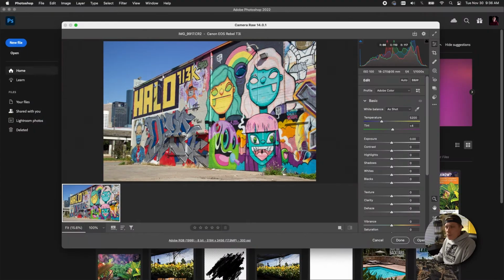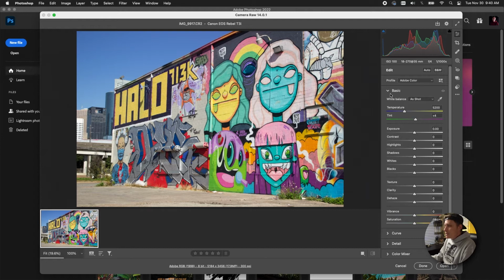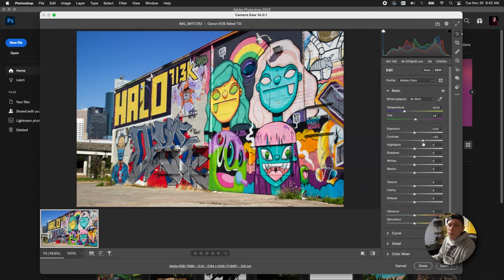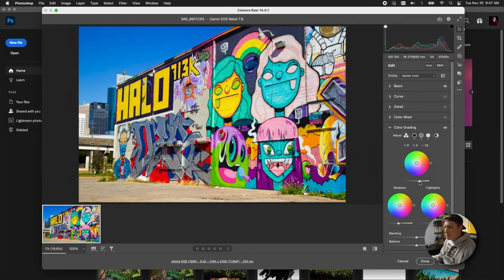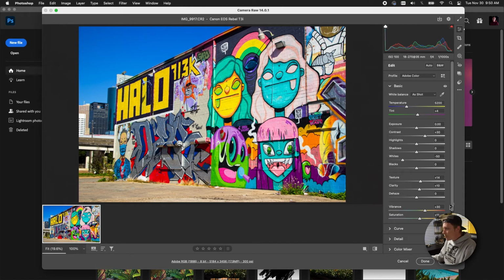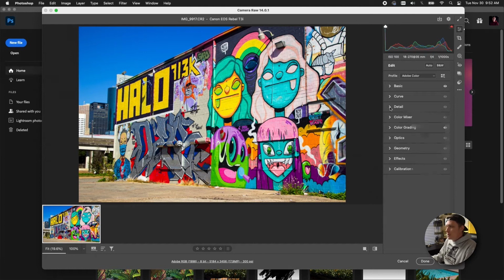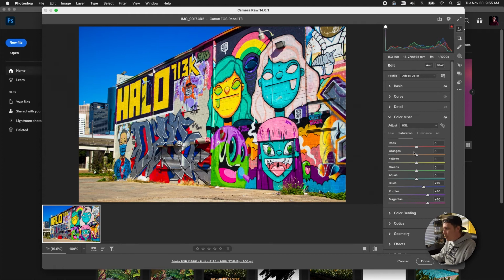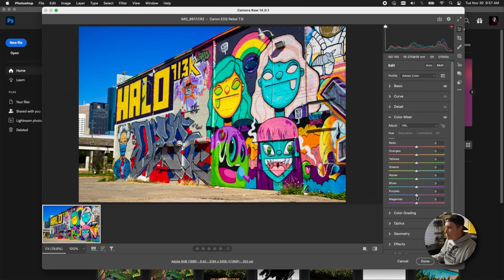Photo Edit RAW Images with Photoshop Tutorial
Photo Edit RAW Images with Photoshop in justa few step after you watch this video. Learn what a RAW image is, learn how to edit these photo images with just a few easy slider adjustments.

We will be using Photoshop for the purposes of this tutorial. Photoshop comes with a camera utility program that we will need to edit the RAW photo images.

This technique works on and images shot in RAW format, whether it was shot in manual mode or in full auto mode.